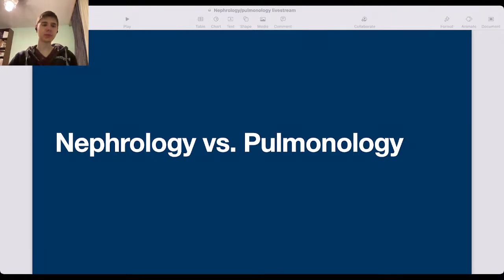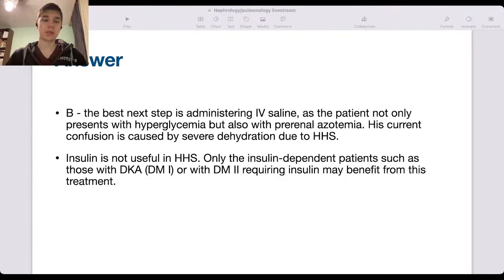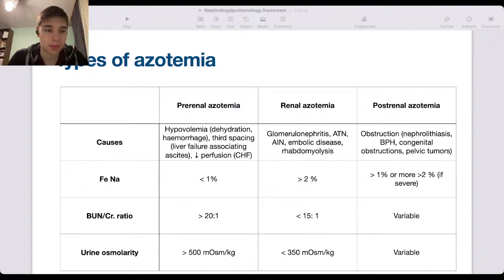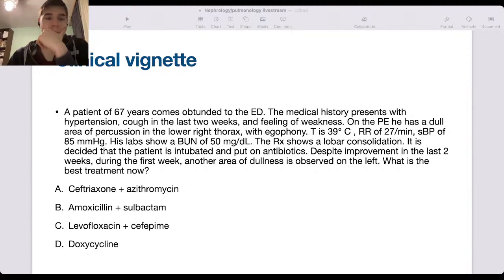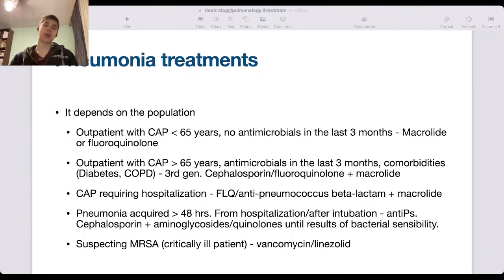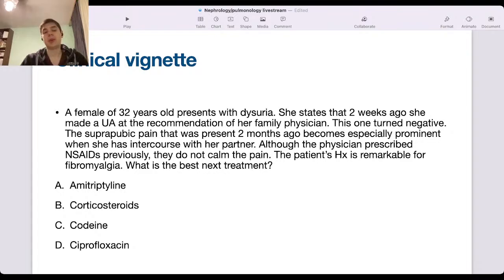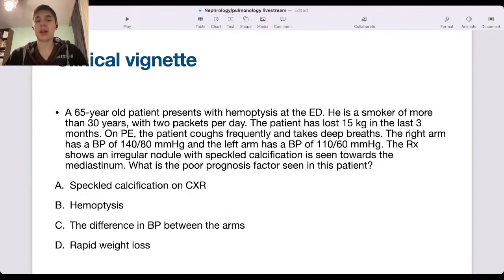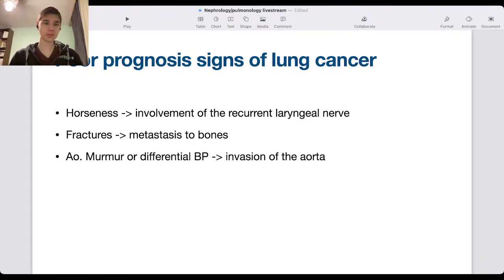USMLE - Nephrology vs. Pulmonology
Tune in today's livestream for NBME type questions in nephrology and pulmonology.  The solution-based lecture will enhance your Step 2 CK score.